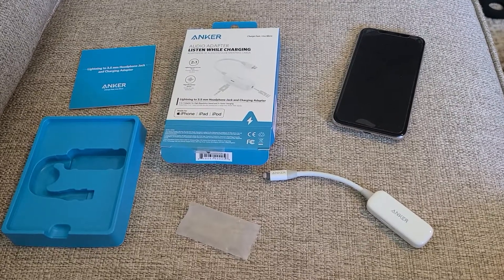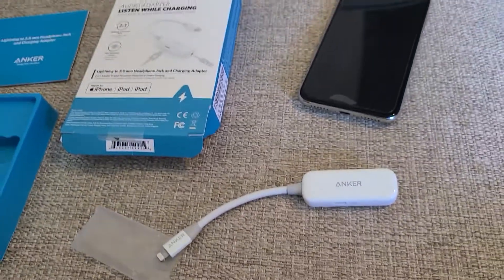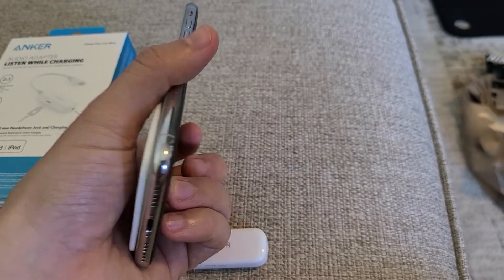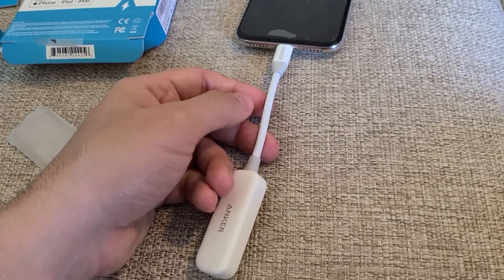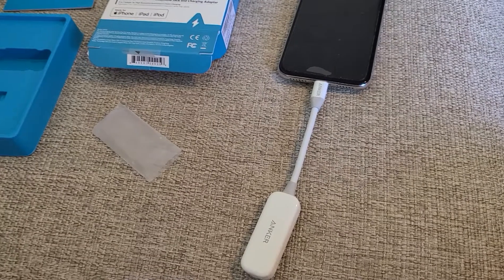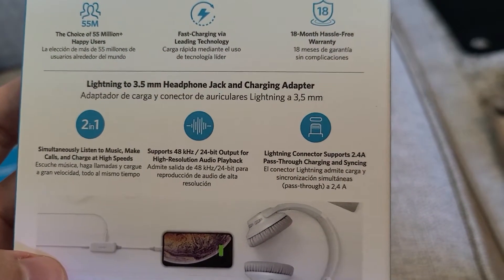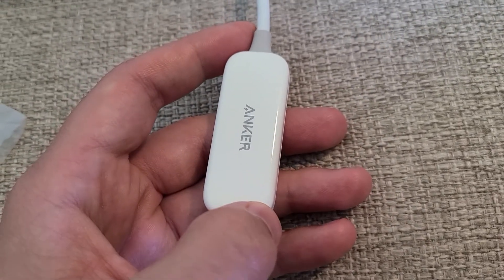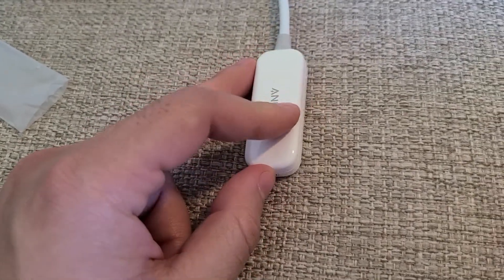Lightning to 3.5mm Headphone Jack Adapter- Fast Charge while listening to Music!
Link to Product

Anker Lightning to 3.5mm Headphone Jack Adapter, [MFi Certified] 2-in-1 Audio & Lightning Charging Adapter for iPhone 12/12 Mini/12 Pro/12 Pro Max/11/XR/XS/X/8

@AnkerOfficial has come out with a amazing product for those who want to fast charge their apple phone or products while listening to music on a wired headphone set.

Two-in-One: Expand what your iPhone’s Lightning port can do. Listen to music, watch videos, or take calls while simultaneously charging your iPhone at its maximum possible speed.
Spotless Audio: Plug in a pair of 3.5 mm headphones and enjoy crisp, high-fidelity audio. Everything from songs, podcasts, videos, calls, and more sound clear thanks to lossless audio.
Slim & Stylish: The glossy finish blends seamlessly with your iPhone, while the compact design ensures the adapter fits snugly next to your iPhone in bags, purses, wallets, or pockets.
MFi Certified: Officially certified by Apple for flawless compatibility with Lightning devices—including the latest iPhone models—ensuring safe audio output and charging at your device’s maximum possible speed.
What’s in the Box: Lightning to 3.5 mm Headphone Jack + Charging Adapter, welcome guide, and our friendly customer service.